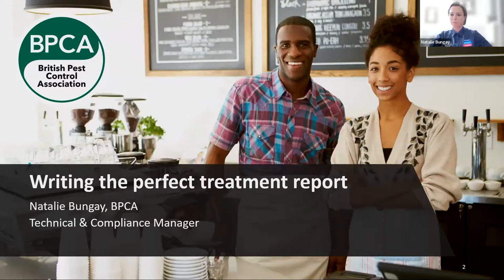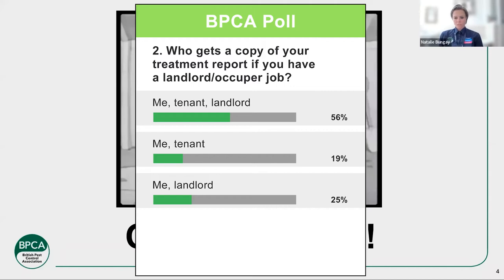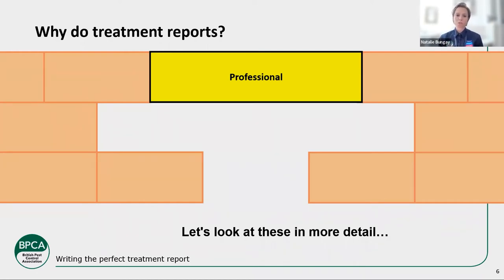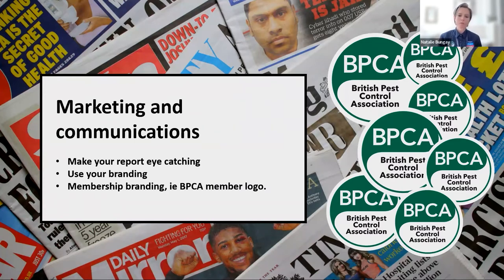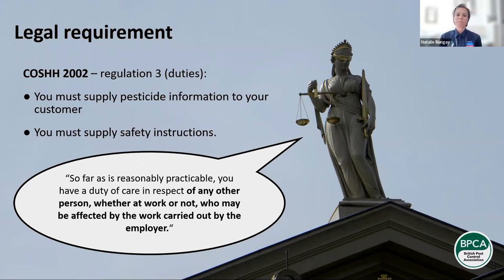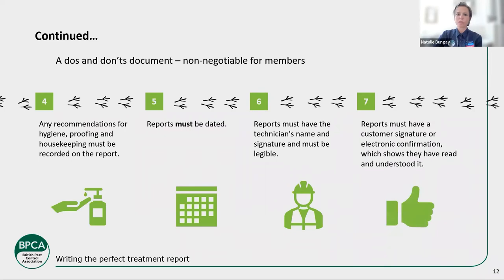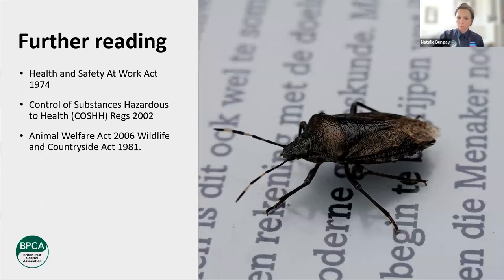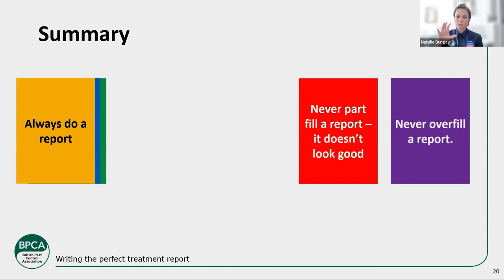Writing the perfect pest management report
The first thing pest management professionals tend to learn is how to write a good treatment report, isn’t it? Well, it should be.

Treatment reports tell everyone what you've done, where you've done it and what you'll be doing next. It has to be one of the most important pieces of paperwork we produce and you should take pride in what you deliver.

In this video, Natalie explores:

Why are treatment reports important?
Is there one best way?
BPCA Code of Best Practice.

All information correct at the time of filming.